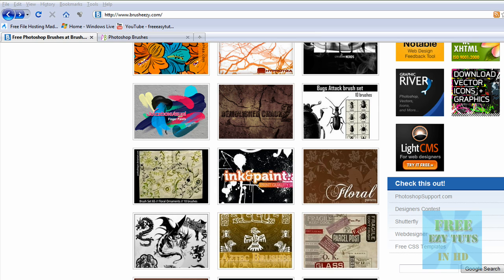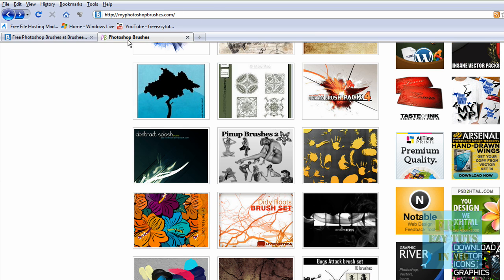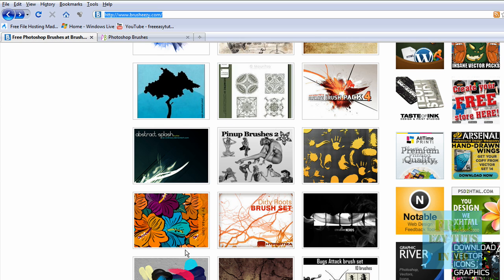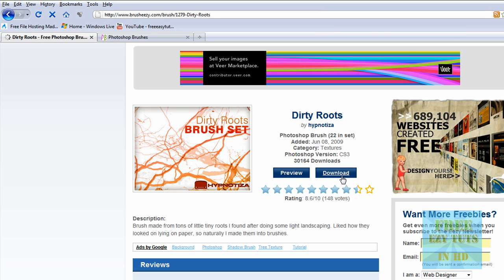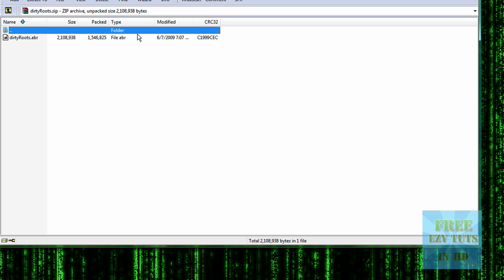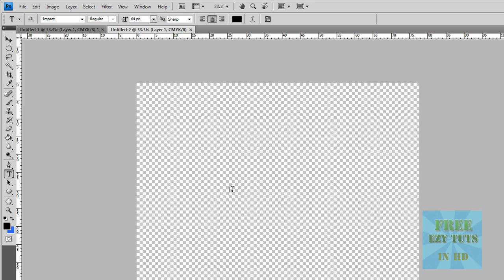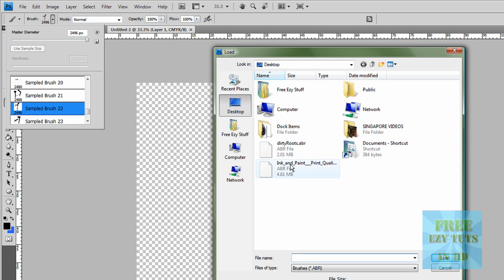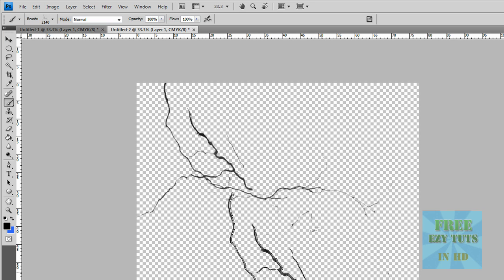Photoshop Tutorial: How to install Photoshop Brushes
Hi Guys,

Today I'll be teaching you 'where to download and install photoshop brushes'. If you have any video requests at all, I will be more than happy to dedicate a video to you and post it on Youtube.

- Freeeasytutorials